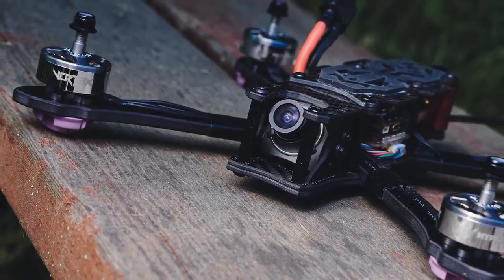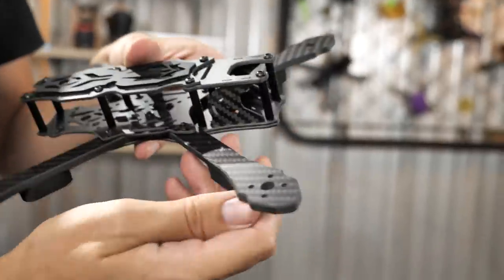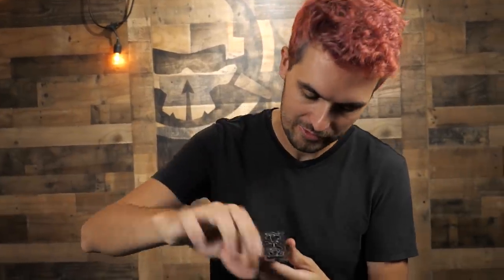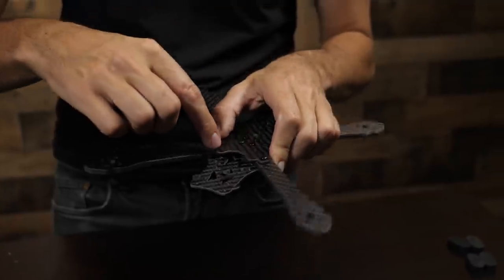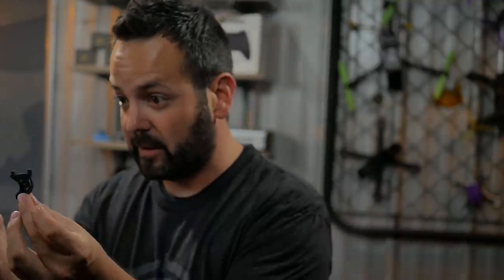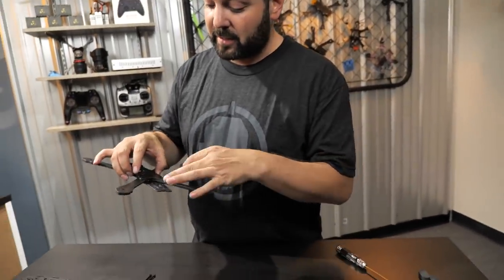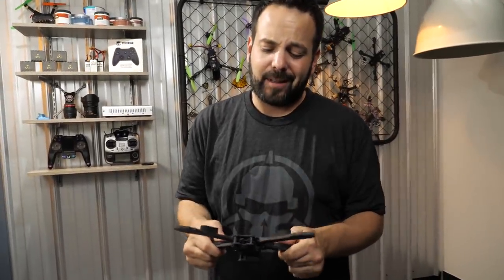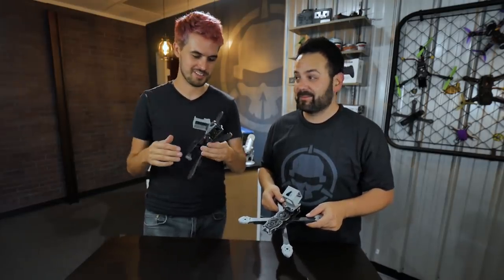Flow Frame Overview & Assembly Guide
0:06 - Overview
4:28 - Regular Assembly
11:33 - Slammed Assembly
18:48 - 3D Prints
21:35 - Freestyle!